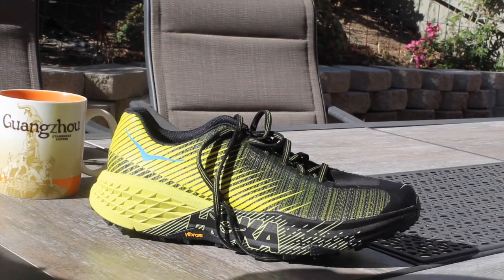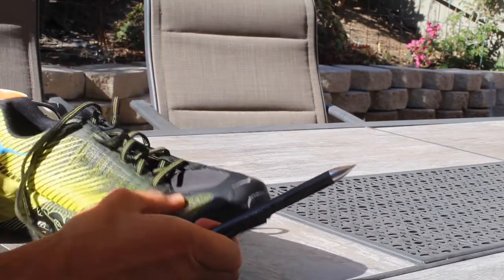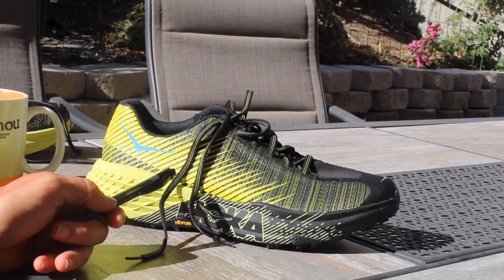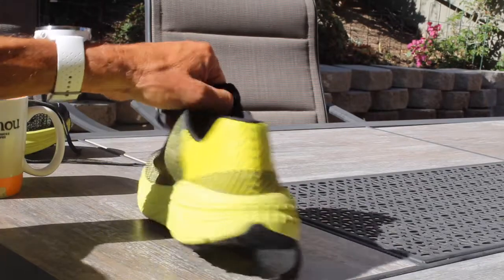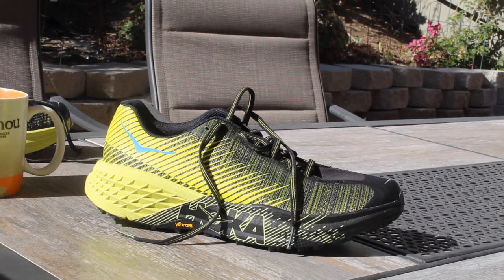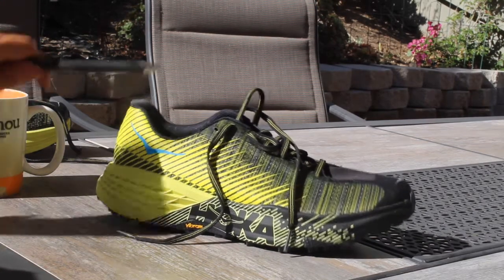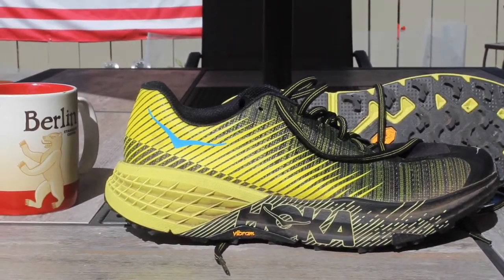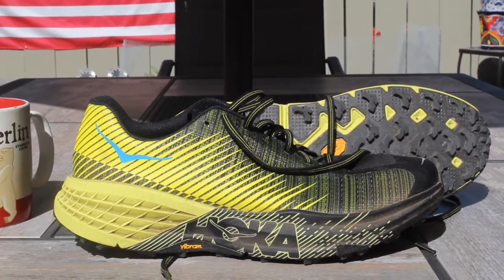Hoka One One Speedgoat EVO Trail Racing Shoe?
Free Run Speed
Is dedicated to runners like you. From the time I was 17 years old, running in the dead of winter with sweat pants, socks for gloves and as many layers as I could find, I’ve wanted to work in running shoes. I’ve gone way beyond my wildest dreams of what that would look like. From sitting on the floor of a retail store with runners trying to solve problems to working with the most brilliant running shoe minds in global product creation I’ve been fortunate in my path. I now own a company that works directly with the shoe brands and the work sends me all over the world. A 17 year old kid couldn’t dream that up.